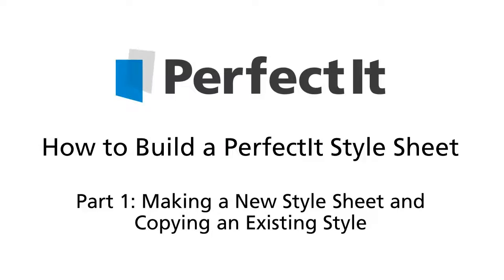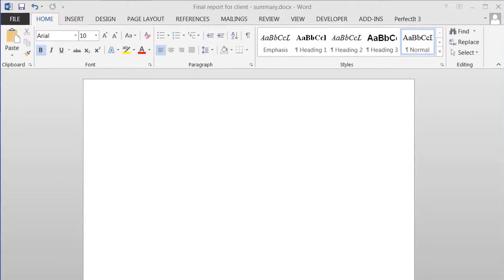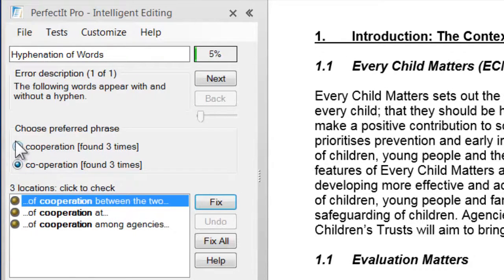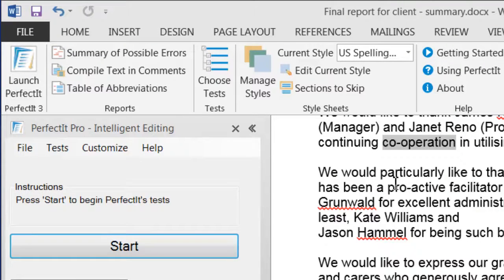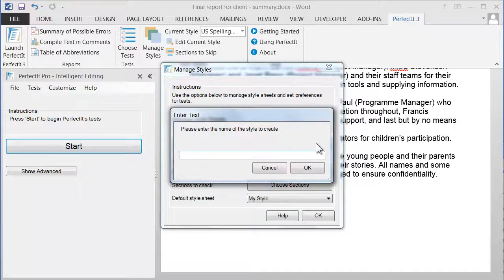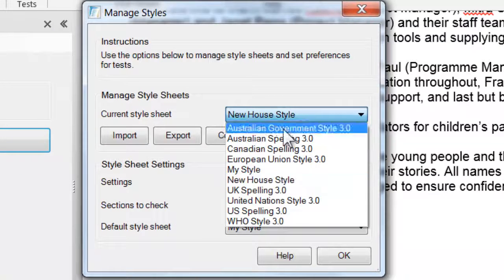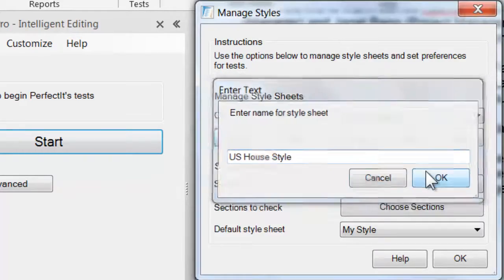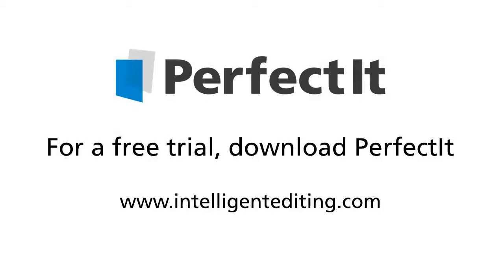Building a PerfectIt style sheet: How to add a new style and copy an existing style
In this video series, we’re going to look at how you can build a PerfectIt style sheet that will help enforce your house style. You can build a different style sheet for every style that you work with. And you can share the styles with colleagues so that everyone in your organization can benefit from them.

But first off: if you’ve never used PerfectIt before, you don’t need to watch any of these videos to start improving your documents. More than 80% of PerfectIt’s checking doesn’t require any customization. These tutorials are just for people who want to go that extra step and build a style guide.

So just quickly for those that haven’t used PerfectIt’s checking before, here’s how easy it is to get started. Click to launch PerfectIt. Then click PerfectIt’s big ‘Start’ button. PerfectIt guides you through potential errors, and you don’t need anything else. For example, here it’s found an inconsistency.

So now, for those of you who do want to use PerfectIt to check your specific house style and want to customize it, let’s start with something simple - what is a style sheet? PerfectIt comes with a set of built-in style sheets, and you can see the selection here. Let’s choose ‘US Spelling’.

Each style sheet consists of hundred or even thousands of preferences. So you can use a style sheet to enforce a shouse style. For example, these are the preferences built into the US spelling style sheet.

But the great thing about style sheets is that you can build your own. For example, let’s add a new style. Click ‘Manage Styles’, then ‘New’, then name the style. In this case, let’s call it ‘New House Style’. If we edit that, we can see that it’s a new style with no preferences built in.

But rather than starting from scratch, a great way to get started with your own style is to make use of an existing one. This time, let’s do a new style based on US spelling. To do that, click ‘Export’. Then save the file anywhere on your hard disk. Now click ‘Import’. Find the file we exported. Then give the new one a name. Let’s call it ‘US House Style’.

Now let’s look at that new style. As you can see, we have a new style with hundreds of preferences already programmed in.
That style is ready to use. However, in the rest of this tutorial, we’ll show you a few easy steps to improve the power of this new style sheet and enhance the checking of your house style.